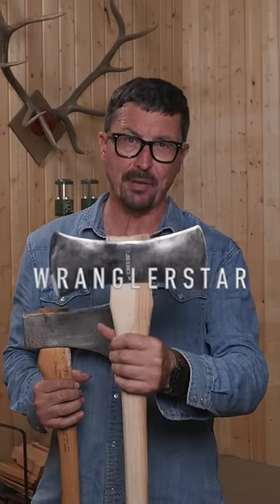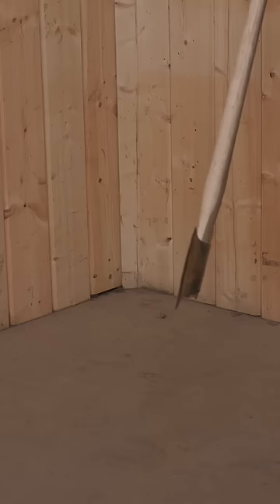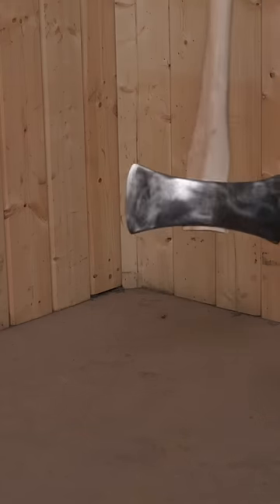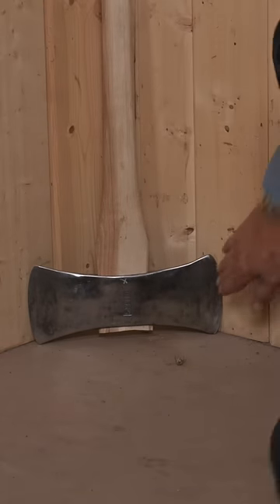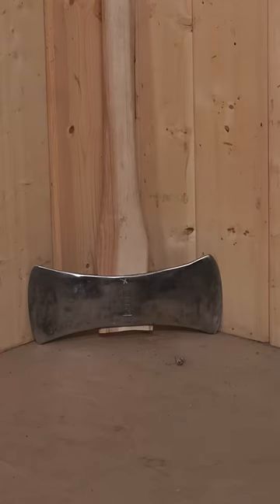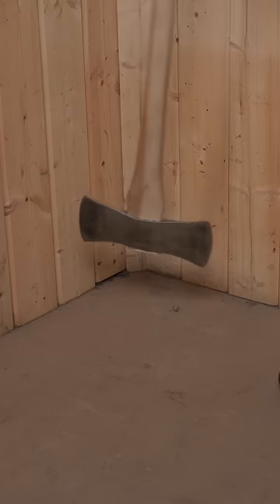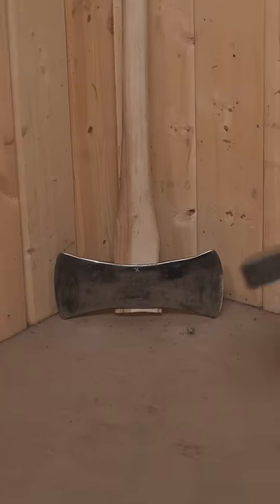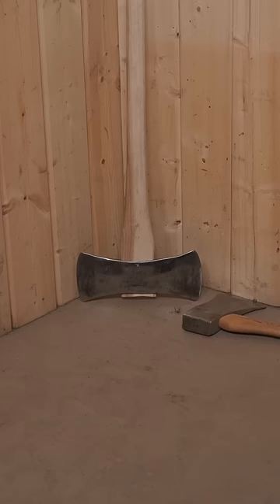Professional Homeowner hack #034 Wranglerstar